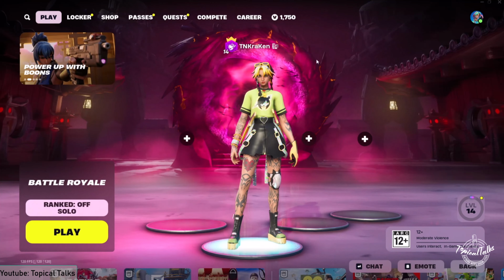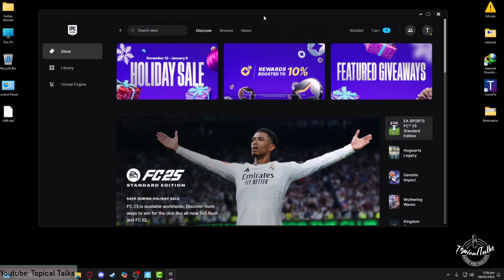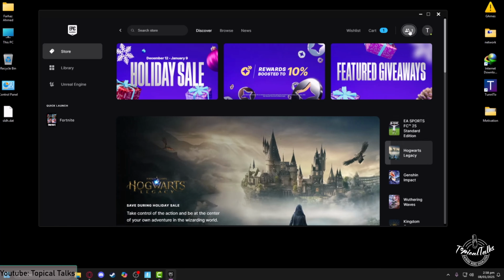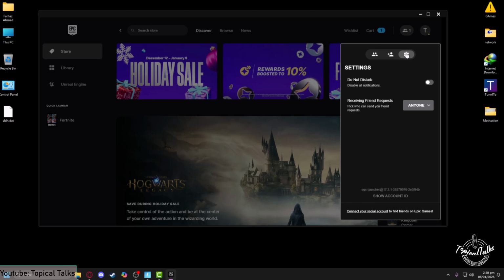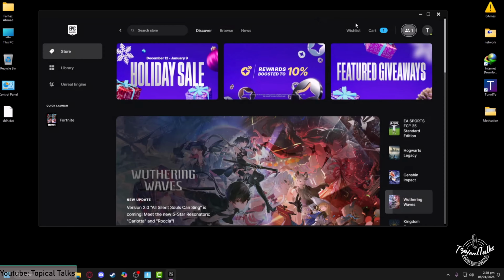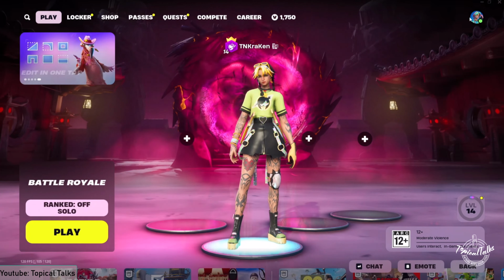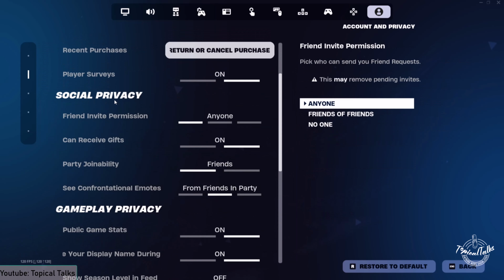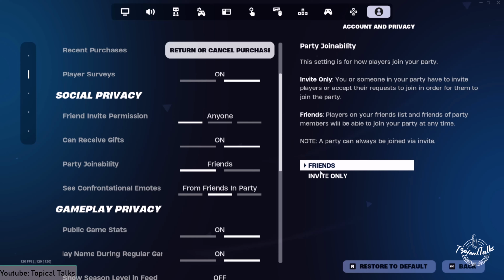HOW TO FIX UNABLE TO JOIN PARTY ON FORTNITE ERROR CODE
If you're struggling with the "Unable to Join Party on Fortnite" error code, this video will show you how to fix the issue and get back to gaming with your friends in no time!